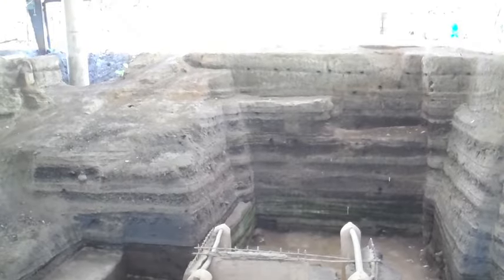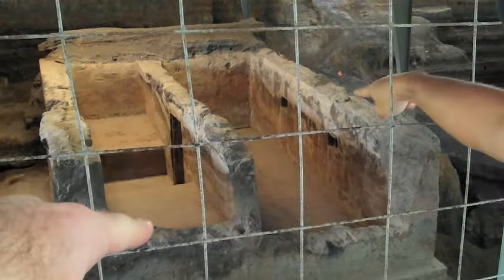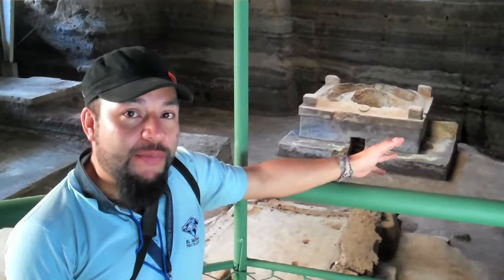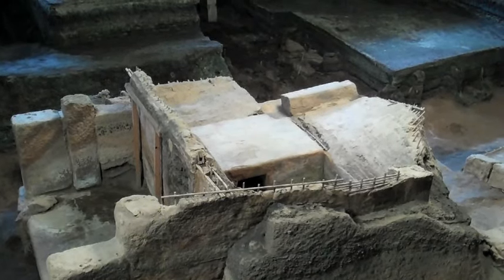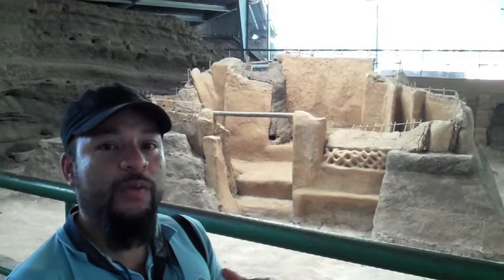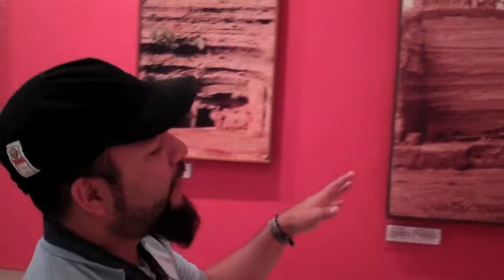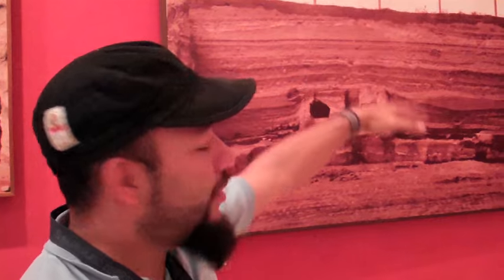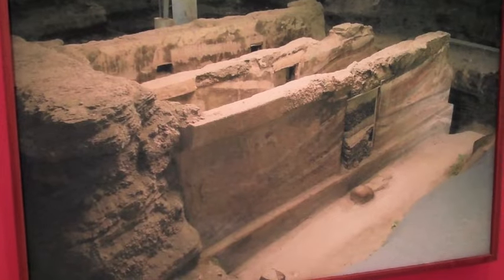Joya de Ceren "Mayan City" El Salvador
In this episode of DBH Unplugged, David tours the ancient Mayan village of Joya de Ceren. It is here that you can see the only Mayan ruins in all of Mesoamerica that display where/how 'regular' people used to live. Nicknamed the "Pompeii of the Americas", the village was both destroyed and preserved by a volcanic eruption. Take a tour of this amazing and unique archaeological site as David films the storage facilities, houses, ritualistic locations and community kitchens. Discovered in 1976, this ancient village gives insight into both the culture and history of the Mayan people, and is an absolute must visit when traveling through the country. Learn all about this UNESCO World Heritage Site with the DBH Guide: El Salvador, also available for your Kindle.

SEND ME STUFF:
USA